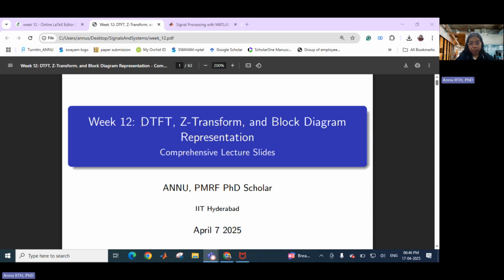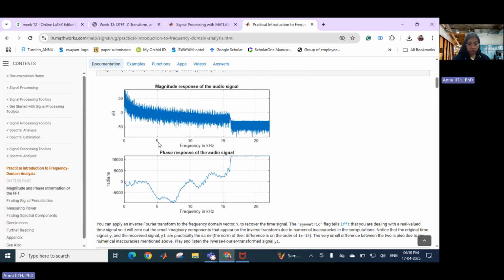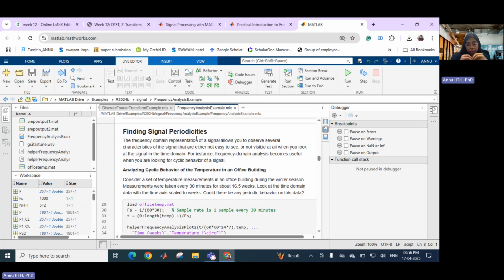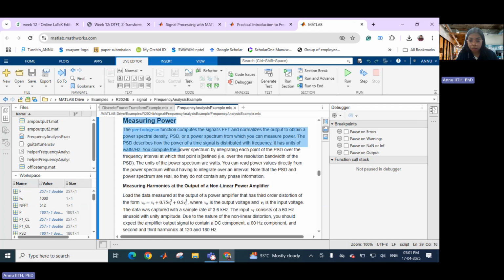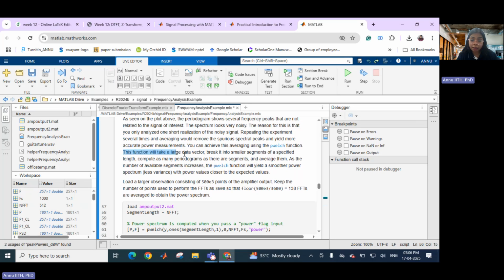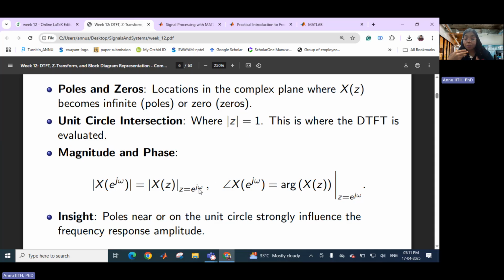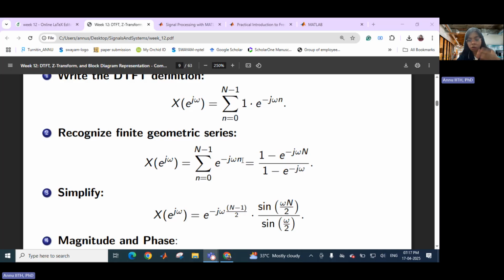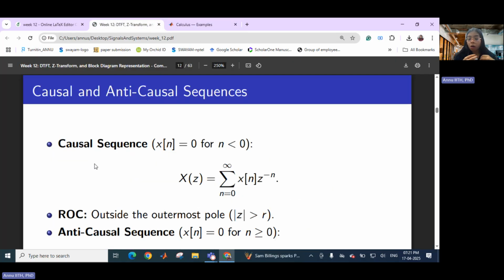Signals and Systems | NPTEL Extra Live | ANNU | PMRF-IIT Hyderabad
This course will introduce the students to basics of signal processing and systems analysis. We will focus on continuous-time signals and systems, but also give an introduction to discrete-time signals and systems towards the end of the course. This is a very important course for all engineers working in the electronics and communications domain.
Week 1   : Mathematical Preliminaries
Week 2   : Types of Signals and Transformations
Week 3   : Fourier Transform of Continuous-Time Signals
Week 4   : Properties of Fourier Transforms
Week 5   : LTI Systems
Week 6   : Convolution and LTI System Properties
Week 7   :  Laplace Transform
Week 8   : Laplace Transform Properties
Week 9   : Fourier Series of Continuous-Time Periodic Signals and Properties
Week 10 : Discrete-Time LTI Systems and Sampling
Week 11 : Discrete-Time Fourier Transform (DTFT)
Week 12 : Z-TransformThis course will introduce the students to basics of signal processing and systems analysis. We will focus on continuous-time signals and systems, but also give an introduction to discrete-time signals and systems towards the end of the course. This is a very important course for all engineers working in the electronics and communications domain.
Week 12 : Z-Transform